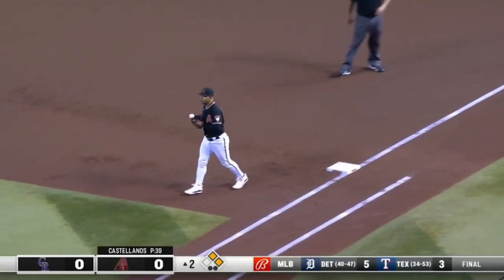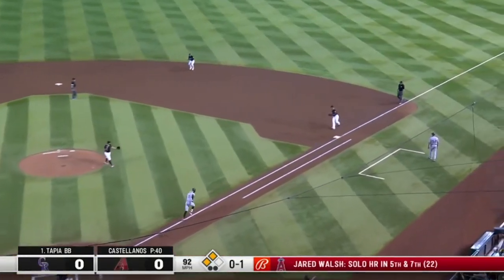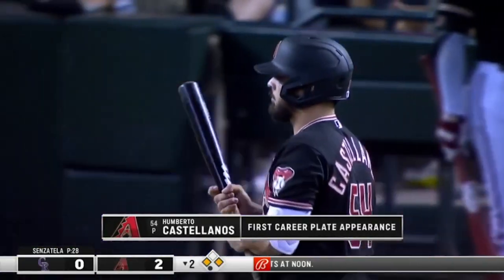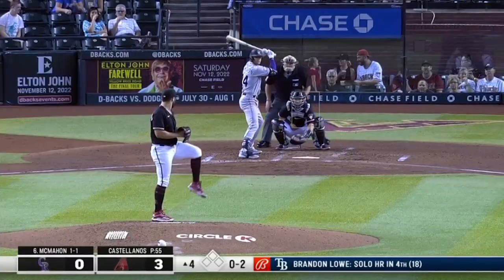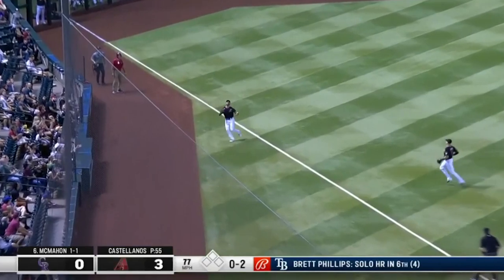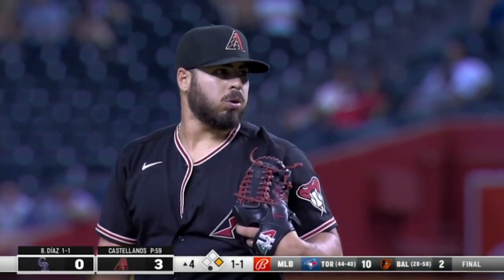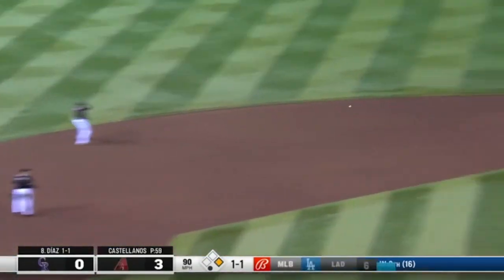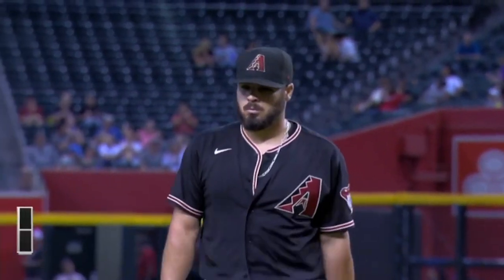HUMBERTO CASTELLANOS VS ROCKIES 07 JULIO 2021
For more news visit MLB.COM